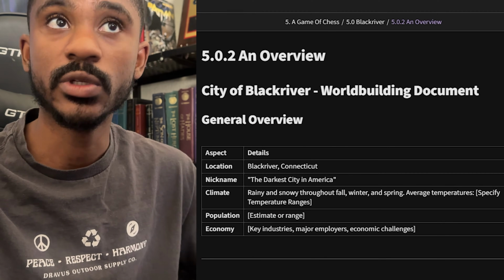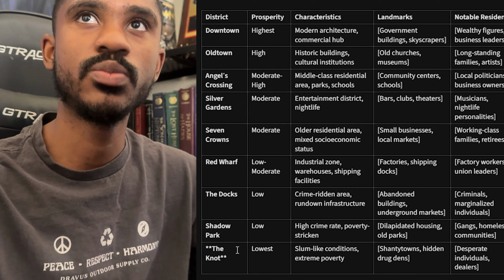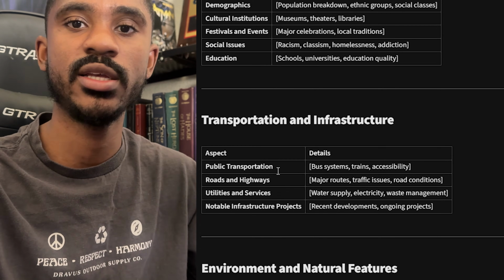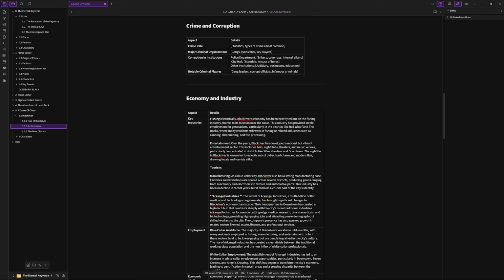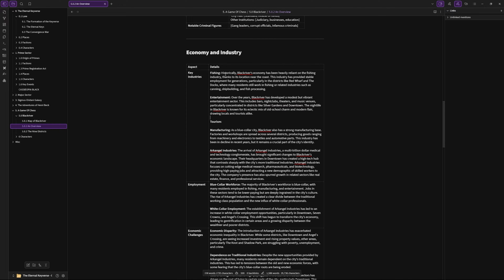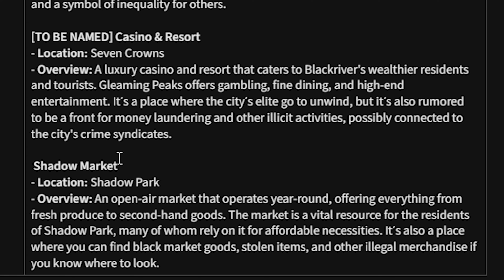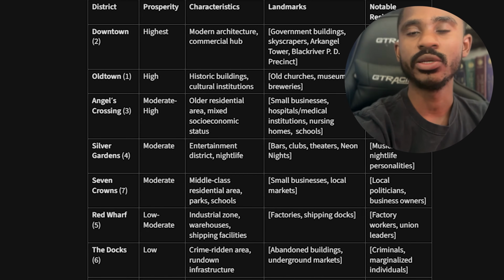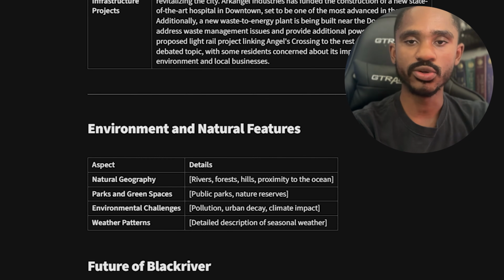How I Used OBSIDIAN To Worldbuild A FICTIONAL CITY!🏙️template in description⬇️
In this video, I’ll be showing you how I made a city for my mystery-thriller novel in Obsidian and how you can do the same! Whether you’re crafting a gritty urban setting or a vibrant fantasy metropolis, these essential world-building tips will help you design a believable and immersive city that enhances your narrative. This video is perfect for writers looking to bring their settings to life! I also included the link to the template for you guys to use. Happy worldbuilding!

⏱️ Timestamps:
0:00 - intro
2:29 - the template & how i worldbuild
9:18 - the details of my city, Blackriver
18:17 - update on Court of Rooks & publishing plans?
20:36 - outro

❓ FAQ:
Q: What camera/editing software do you use?
A: I use an iPhone 14 Pro for filming and Adobe Premiere Pro for editing!
Q: Can I suggest topics for your next video?
Q: Where can I find your books?
A: You can find my stories on Wattpad! Check out the link above.